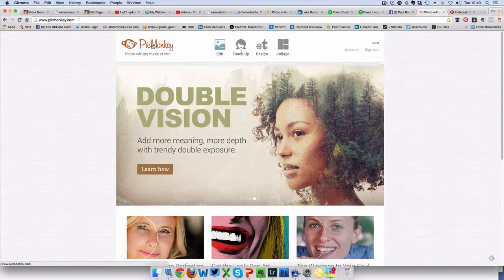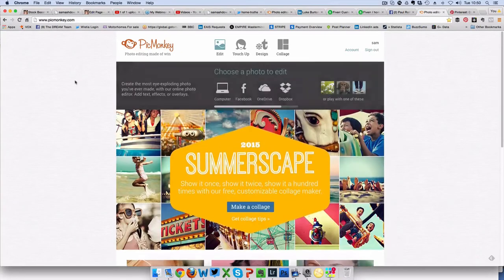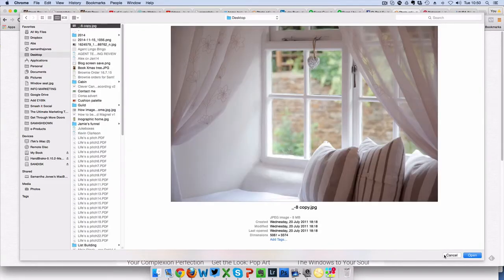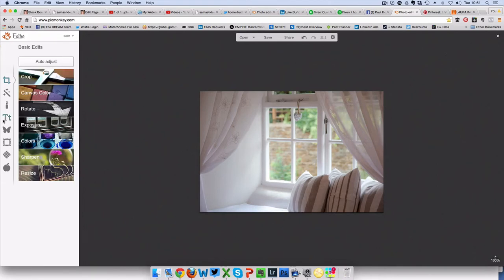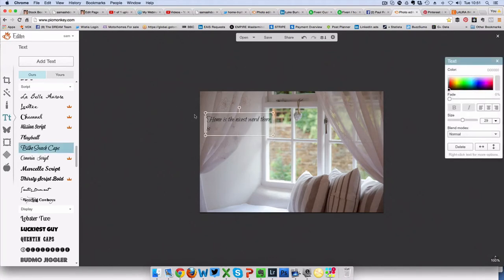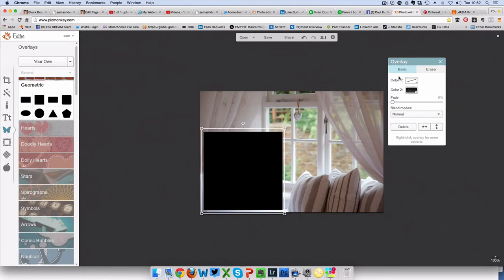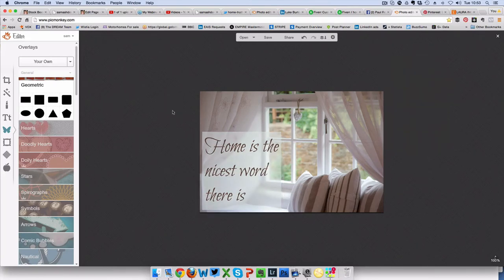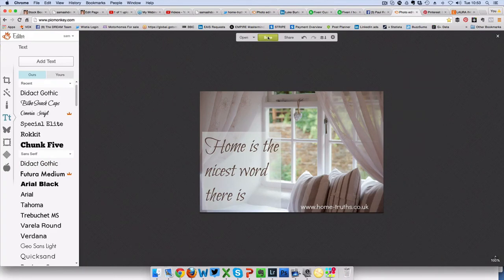Quick and DIrty Video Supertip - Image Creation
In this quick video tutorial, Sam Ashdown shows estate agents how to create professional-looking images for blogs, websites and social media without making the process overly complicated.

Strong visuals can make your content easier to notice and help your marketing feel more polished and consistent.

In this video:

🖼️ How to create simple marketing images quickly
✍️ How visuals can support your blog content
📱 Ways to create images for social media posts
💻 How to use graphics across your website
🎯 Why clear, consistent visuals strengthen your marketing
👀 How better imagery can help your content stand out
🧠 Why you do not need to be a professional designer to get started
💡 Simple ways to make your graphics look more polished

If creating graphics for your content feels time-consuming or intimidating, this short tutorial gives you a practical process to follow.

Some of the design tools and interfaces shown in this video may have changed since it was recorded, but the wider principles around clear, consistent visual content still apply.